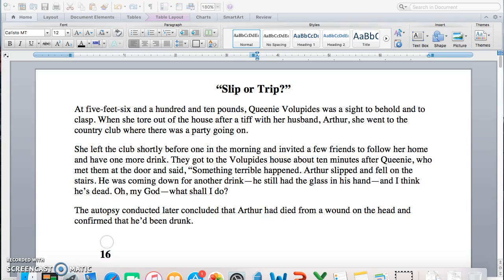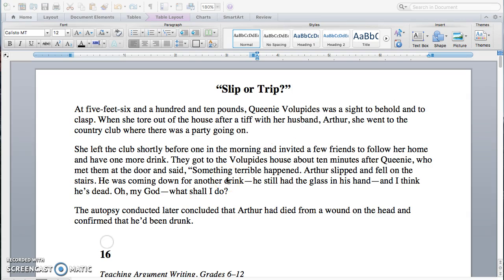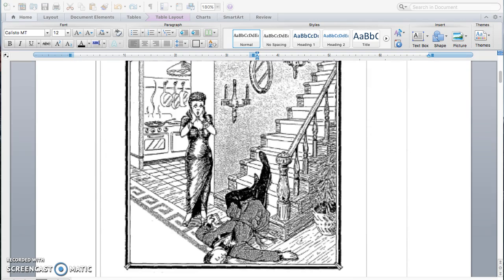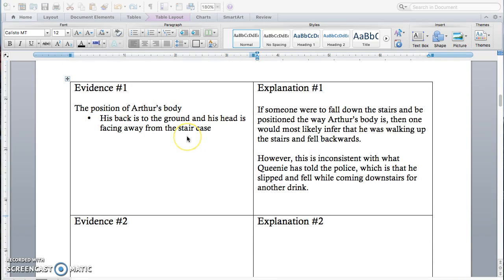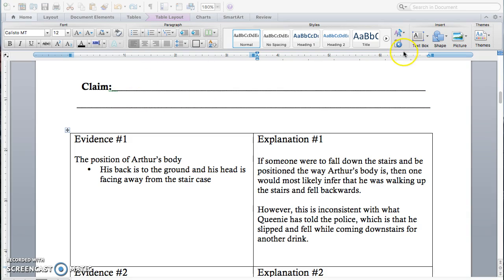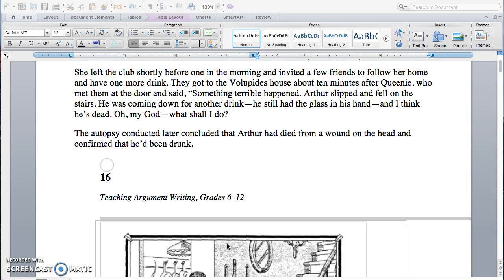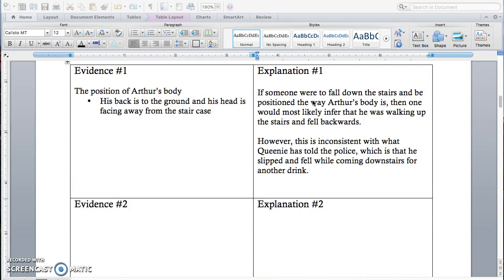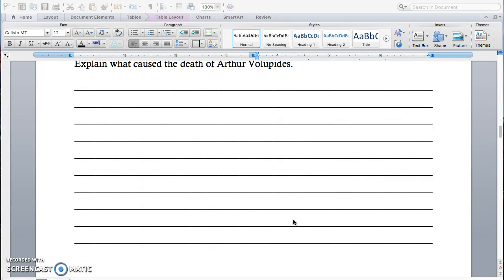Slip or Trip? Assignment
Please view this short video on the "Slip or Trip?" Mock Crime Scene I have made to provide more insight as to what your expectations for this lesson are.